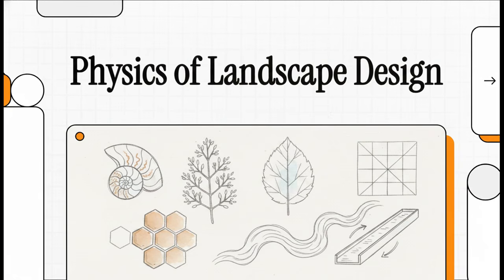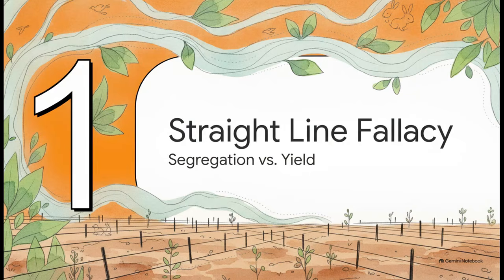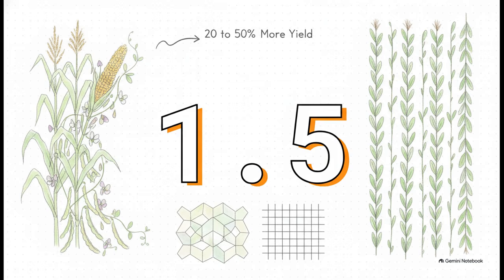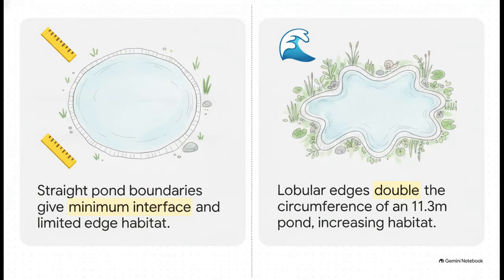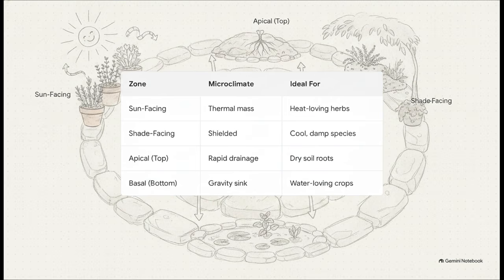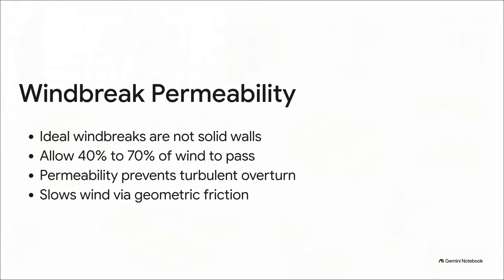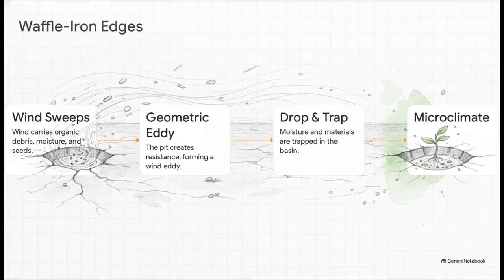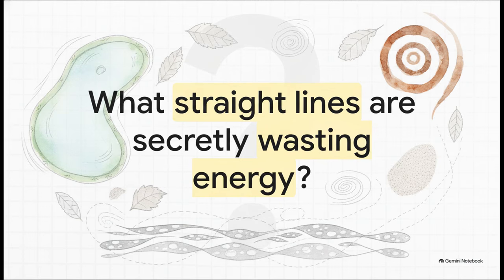Pattern Understanding Applying Patterns in Permaculture Design #23